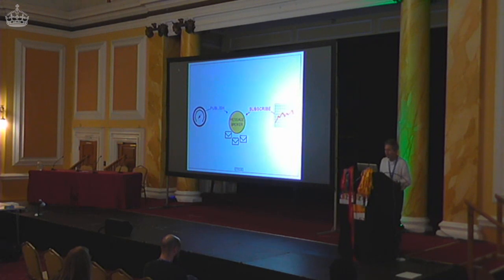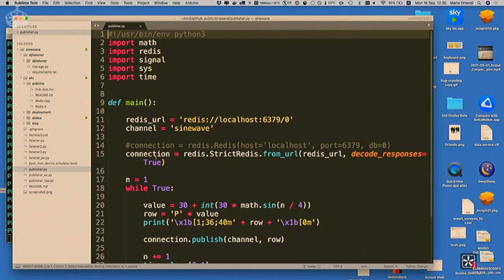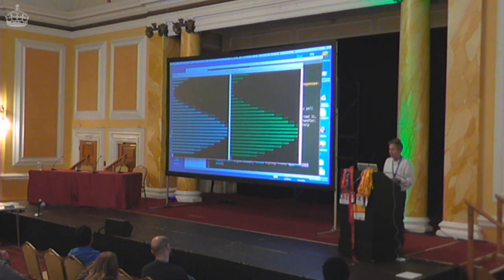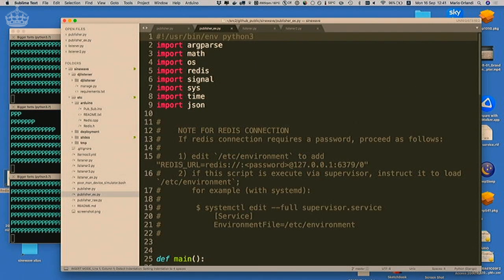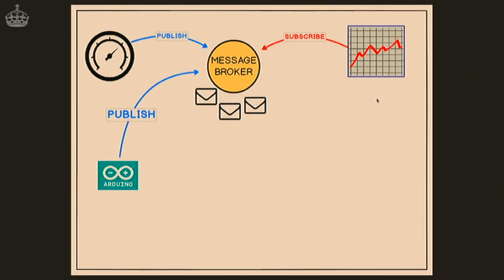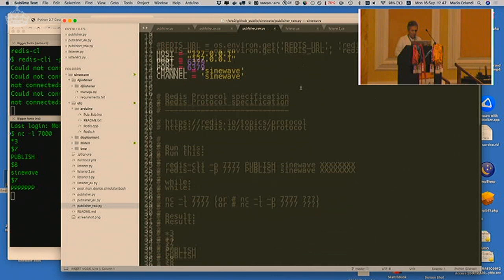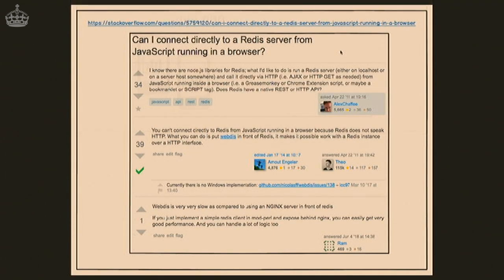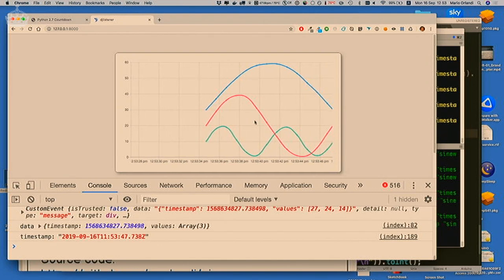Real time data acquisition from Arduino to the web using PubSub with Redis Django and othe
Mario Orlandi

I'll apply PubSub to collect data in real-time from TCP-enabled peripherals, like Arduino or others, and deliver them to a data server for storage, processing, and broadcasting to remote clients (typically smartphones or tablets) for real-time monitoring and inspection

We all know and love our fancy web framework, but when it comes to collecting data in real-time from remote devices, we have to take a step in a new direction.

This talk aims to add an extra dimension to the skills of Python/Django developers, who may be familiar with processes and techniques involved in data publishing, but would like to explore new ways of collecting data in the first place.

The talk covers data collection, processing and publishing.

Collection: TCP-enabled devices such as Arduino make it possible to collect real-time data extremely cheaply and simply. I will demonstrate how easy it is to deliver data from such devices to our data servers, using robust PubSub communication patterns.

Processing: a Python backend provides multiple options for processing data and extracting useful information and insights.

Publishing: to complete the cycle, the information must be delivered in real-time to the user in a comprehensible, usable form; we’ll assume our users are working in the field with smartphones or tablets.

Target audience
I will assume that my audience has a basic understanding of Python and Django, and build on that to introduce tools (Redis, Arduino) and techniques (PubSub, real-time messaging, Django Channels) in a practical context.

We'll dig into the code of several practical use cases, to explore how the solution can be adapted to different scenarios.
The software technologies selected for this purpose are: Python, Redis and Django Channels.

I hope that this talk will give other programmers the confidence to explore this fascinating and useful sphere of programming.